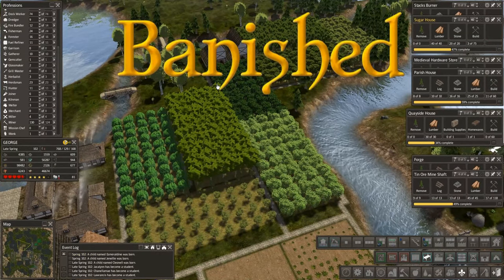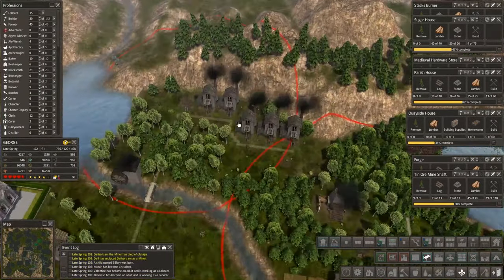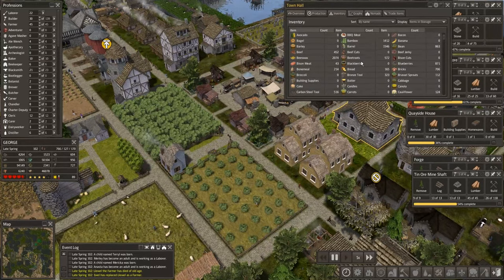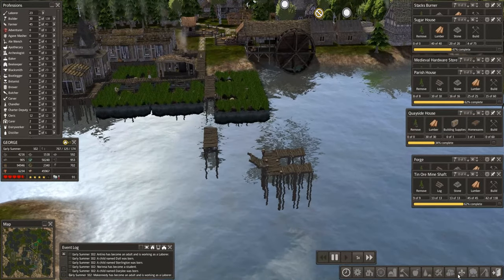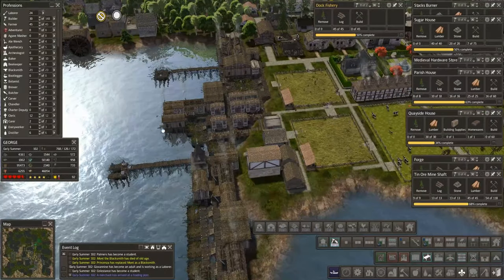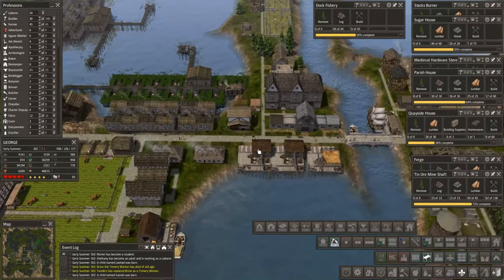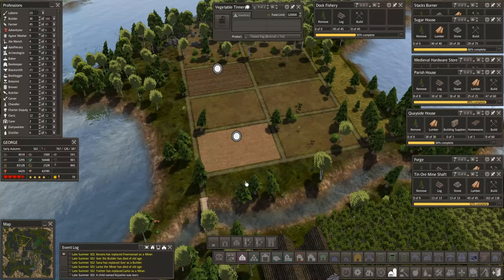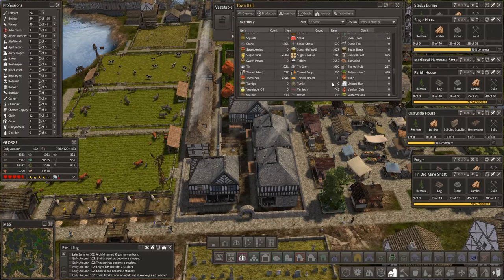Banished MegaMod Co-op Series - Episode 55 - Nothing We've Got Can Tin!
Hey Folks!  Welcome to the saga of the Grand Export Overland Rail Gold Exchange, or what we fondly refer to as G.E.O.R.G.E.  This is a co-op series of Banished, featuring the game play of Nightghost49, Noble Rambler, and Vaypah Gaming. The town of G.E.O.R.G.E. is being created in Banished v1.0.6 along with the (so far) not yet released MegaMod, which is a skillfully assembled compilation of many of the most popular mods available for the game Banished.

Game play will rotate through Nightghost49’s, Noble Rambler’s, and Vaypah Gaming’s YouTube channels throughout the series: